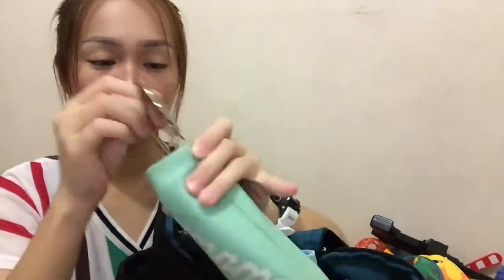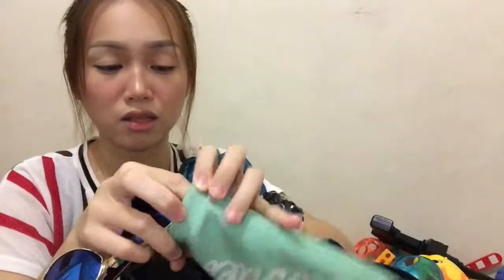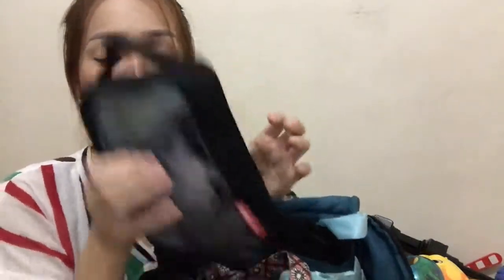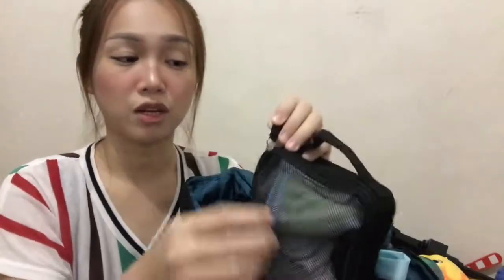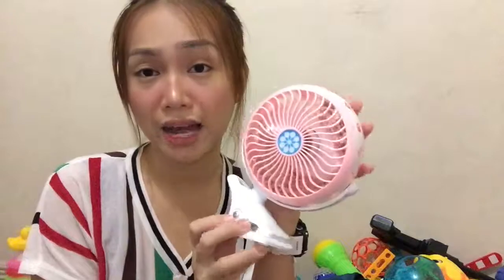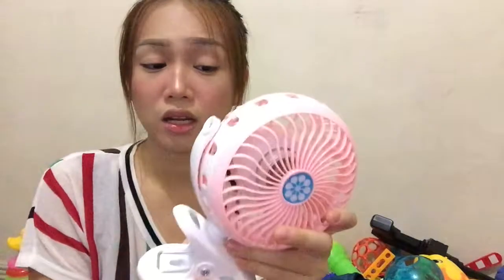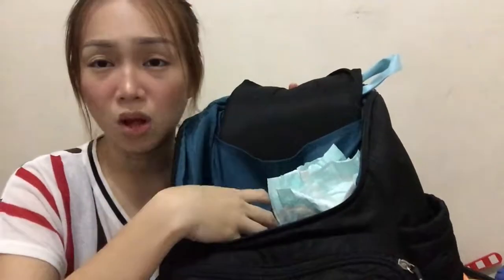WHATS IN MY TODDLERS DIAPER BAG 2017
Lets keep updated :)
its all about that...